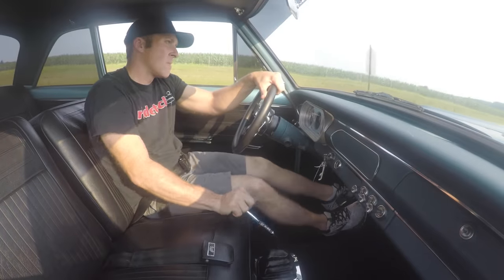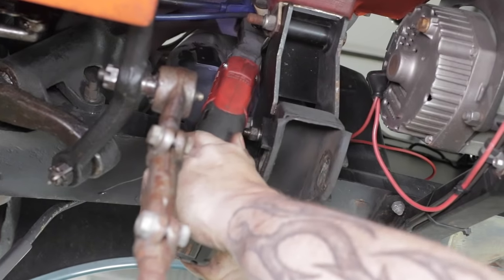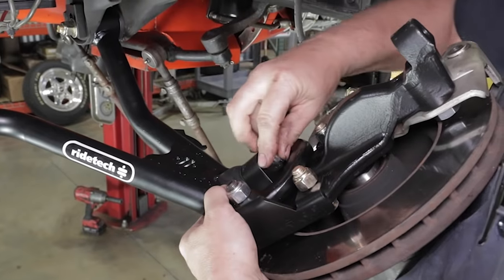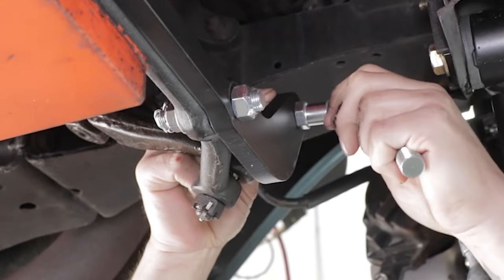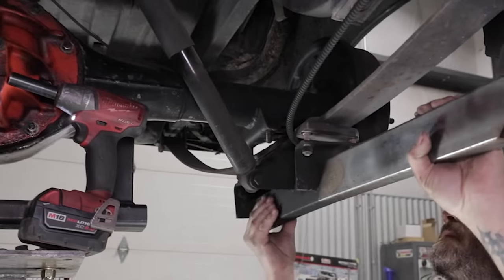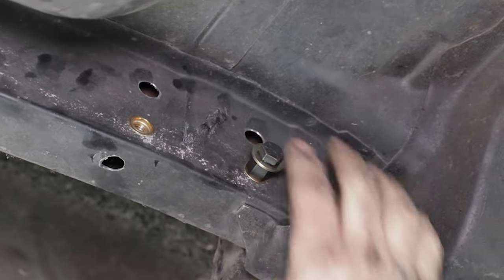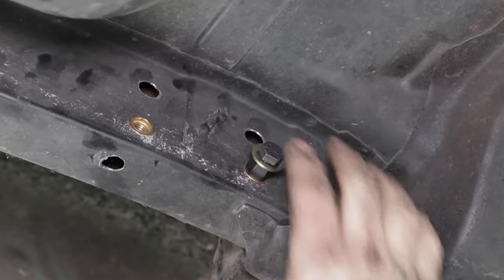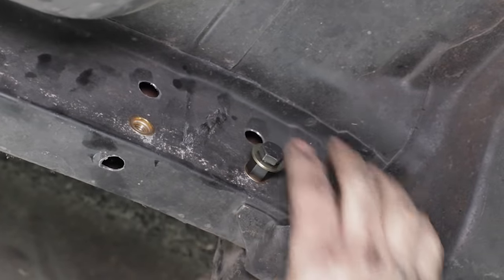1962-1967 Chevy II / Nova Coil-Over / Air Suspension with Ridetech tubular control arms and 4-link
We transform the little box Nova from a scary fast car to a stable and fun fast car with a completely new bolt-on suspension systems that will use either the Ridetech coil-overs or the Shockwave air suspension. The results are dramatic! A smooth comfortable ride that will take the corners confidently and without drama.